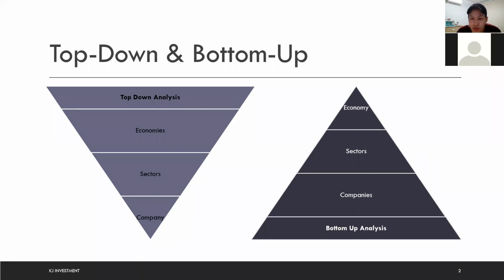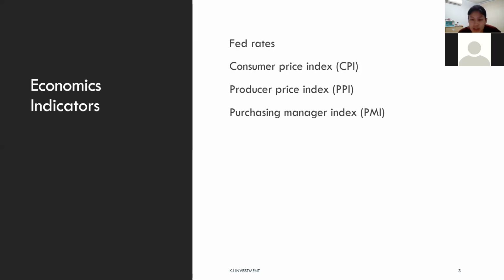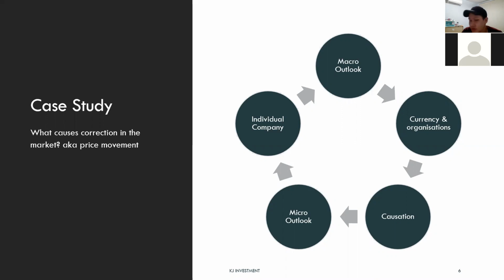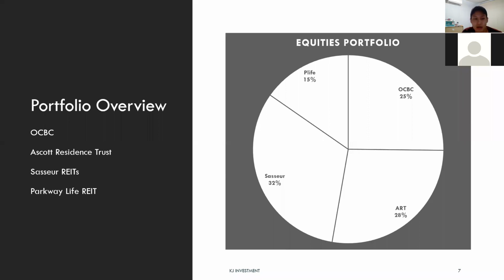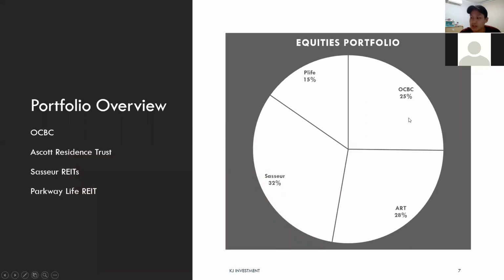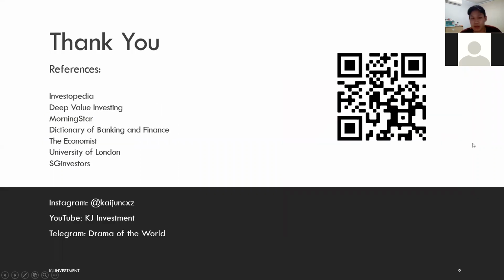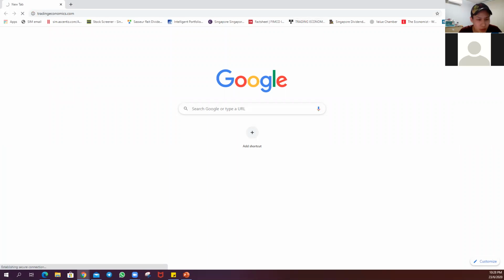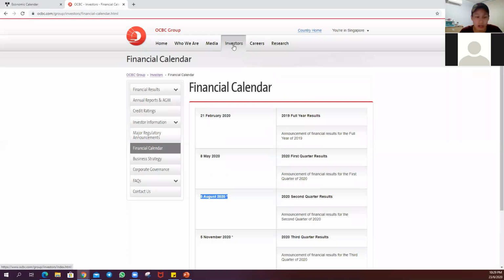Conducting Industry Research | Portfolio Reveal!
Asides from company analysis, often time we have to factor in the macro outlook before concluding our research. Despite that, it might still be insufficient. However, in this session, I will be sharing some pointers on how we can conduct our research on different industries. Lastly, I will be sharing how I conduct my research and an overview of my portfolio.

This webinar was hosted on the 23rd of June, addressing how we can conduct research on different industry. My name is Kai Jun, a second-year student at this point of recording, pursuing BSc in Economics and Finance. I am doing this out of passion and to share some light in the area of investment, simplifying what may seem like a very complicated topic. The other objective is also to inspire others to kick start their journey!

Timeline
0:00 Introduction
0:52 Approaches
4:23 Economic Indicators
6:00 Cycles
7:20 Market Efficiency
16:37 Summary
17:18 Q&A